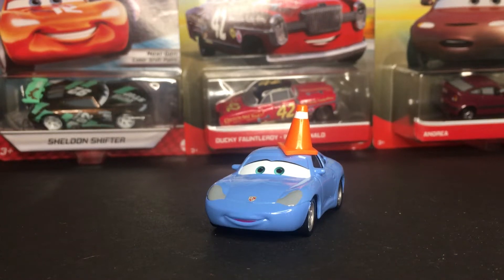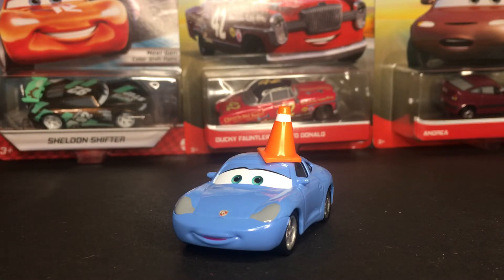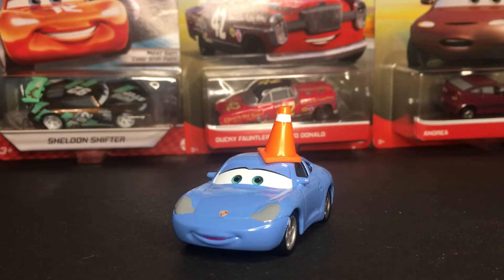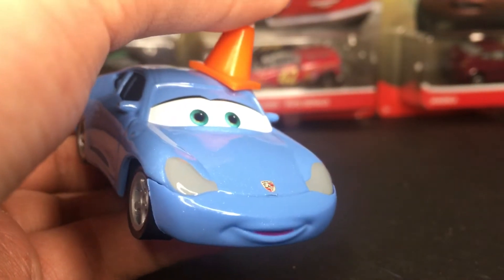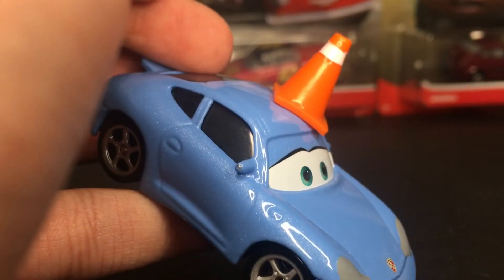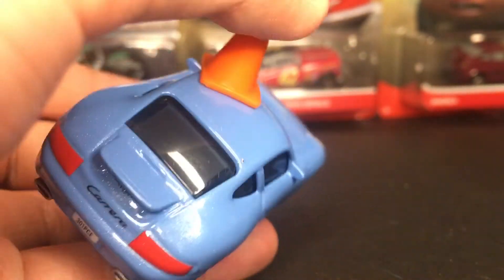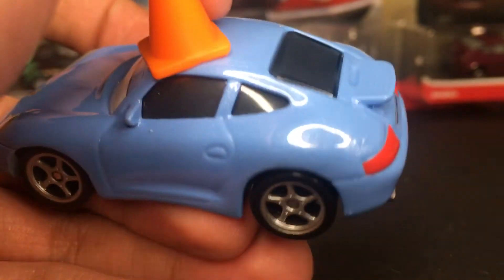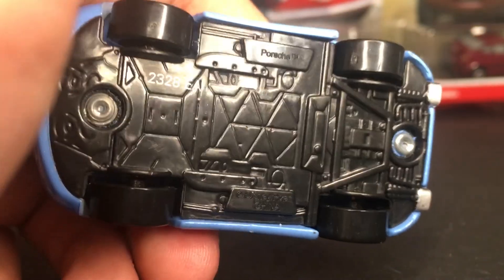Mattel Sally with Cone World of Cars Disney Pixar Cars Diecast